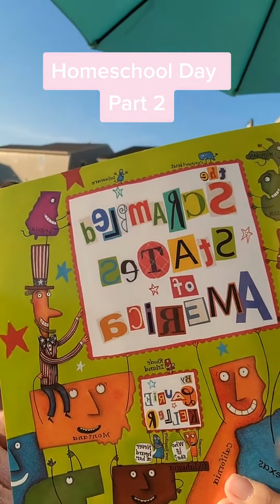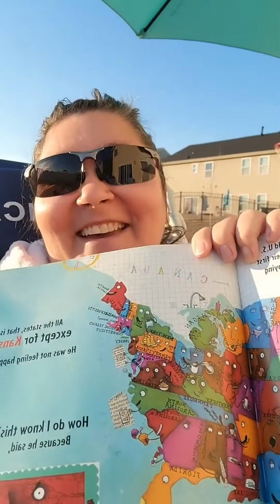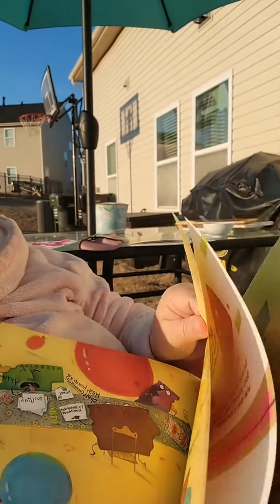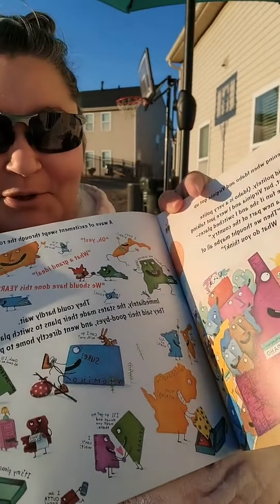Exploring geography: a homeschool journey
Exploring geography in homeschooling